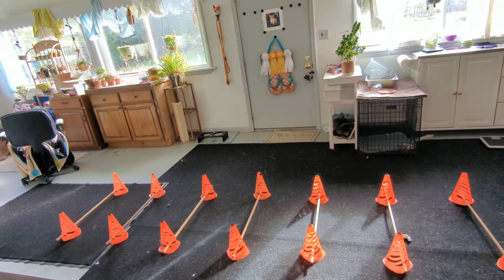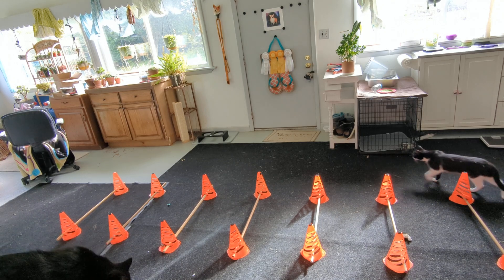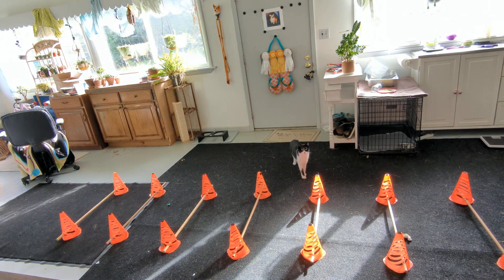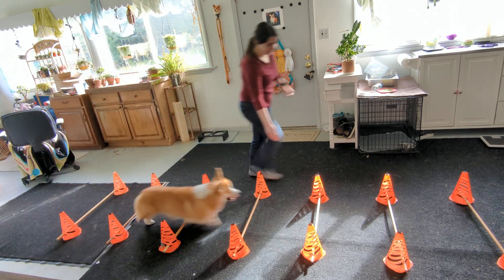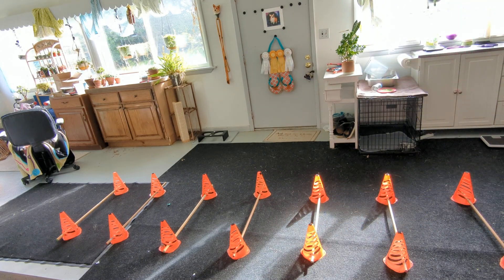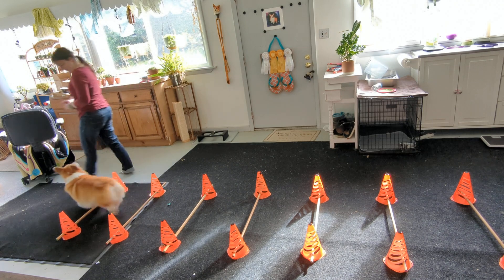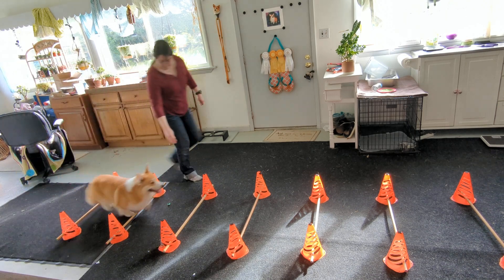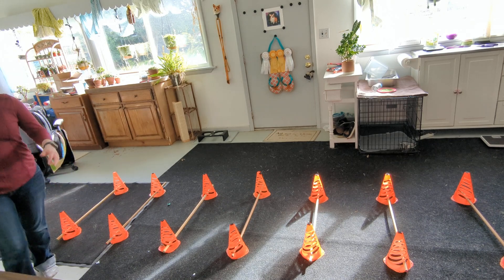Dandelion PT - Cavalettis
GOAL: Have him lift his limbs up all the way and think about where his feet are

Equipment: Cones and poles (or whatever you can substitute), poles 1-2.5" off the ground

Reps: 3-4 times with a full set, increase reps with fewer poles and maybe throw in a cone wrap-around on either side to keep him from being bored out of his mind.

Space the poles to allow for a single step between rails. The poles in the video are 20ish inches apart. They are not spaced optimally in the video, but it's close... Unsure whether closer together or further apart gives better results. I'll get back to you on that.

To increase difficulty, add speed and/or height.

No worries if you don't have the space or equipment. Do what you can; it's totally fine with me if you can't do this one.

If you're thinking about getting a Corgi, please do your research first.  A dog is a serious commitment.